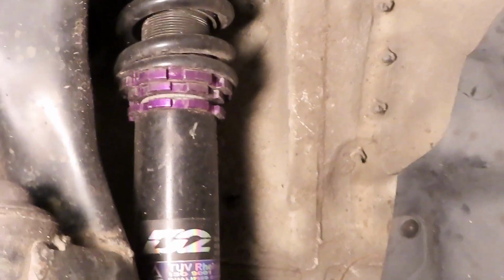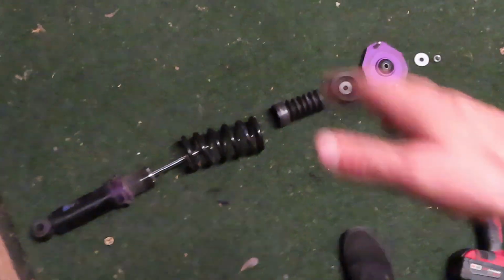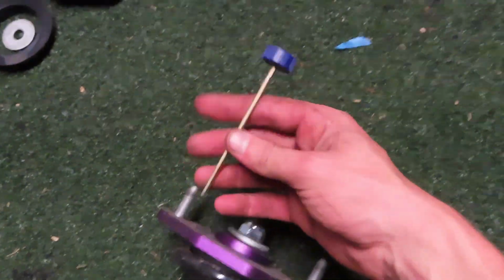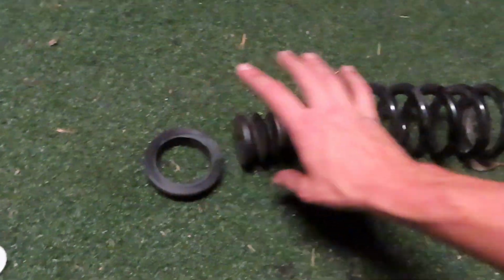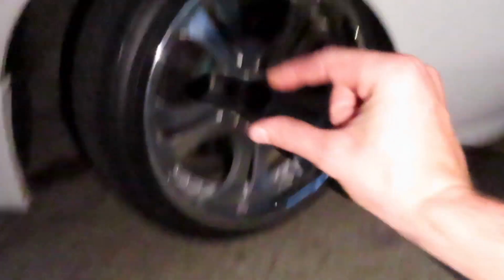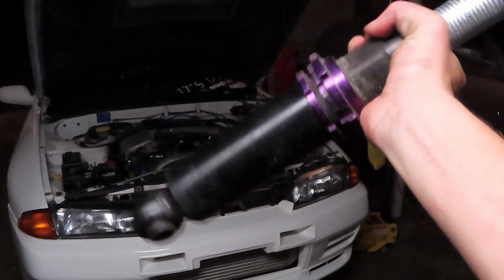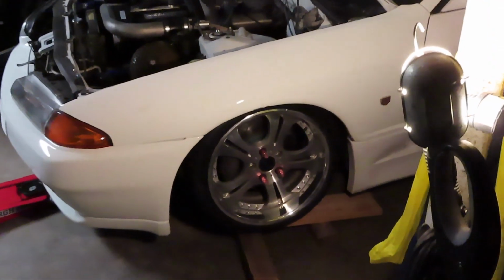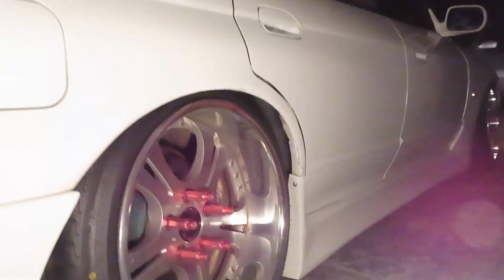SLAMMING MY SKYLINE ON WASHERS!!!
So boys i absolutely sent it and put my skyline on washers. For those of you that dont know, i took out my springs from my coilovers and replaced them with washers. In this video I do the fronts and dial in the back on springs. I do put them on washers in a future video.

Merch!